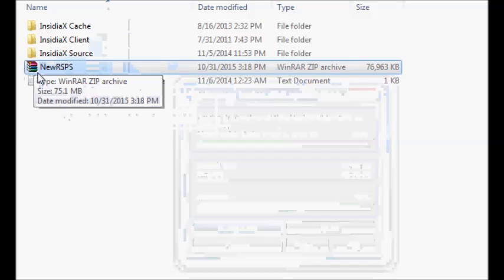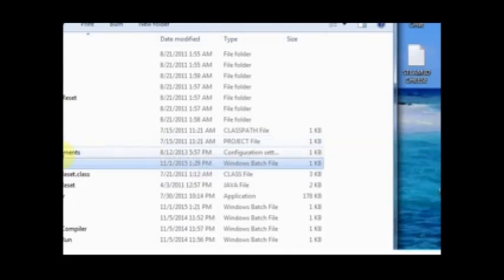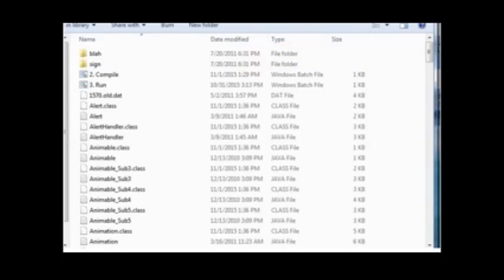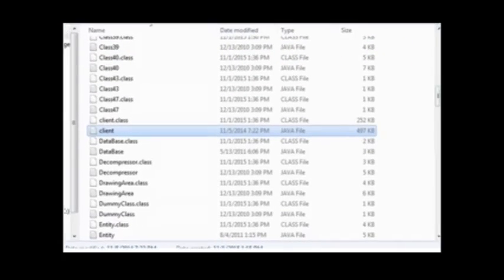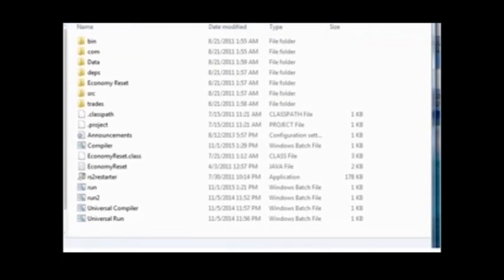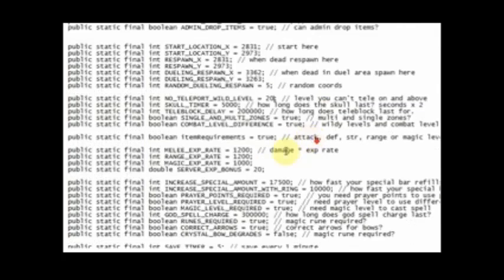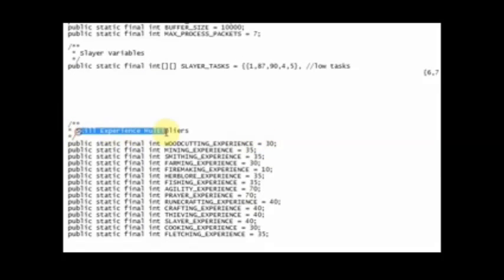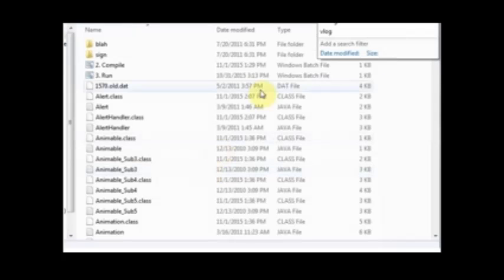How To Setup an RSPS - Voice Commentary *NEW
Hey guys! READ DESCRIPTON!
Here again with another new video, if you haven't already seen my previous video make sure to check it out!

Anyways, this video is about learning how to setup and Run your RSPS! It is a full Tutorial!

I also wanted to let you guys know that I now have a (Vlogging Channel) As well!

As of late, I am doing Daily Vlogs and Daily RSPS videos... I've been trying to keep up with both channels.
Including this video/tutorial this would be my second upload in 2 days!